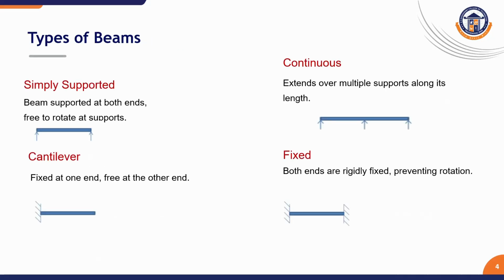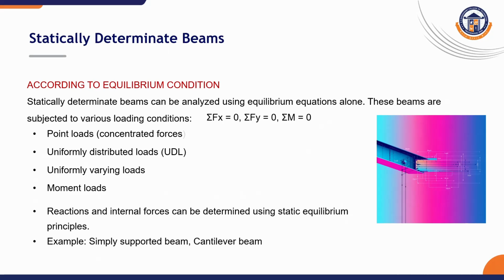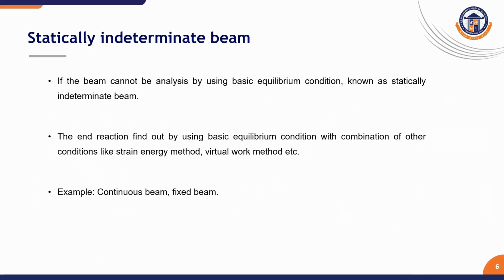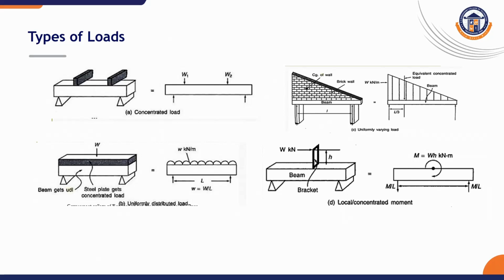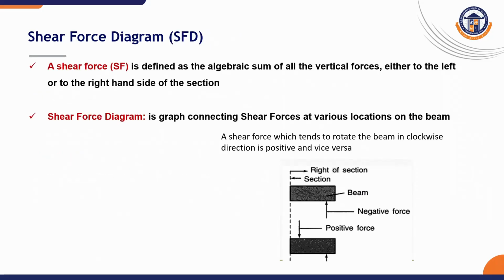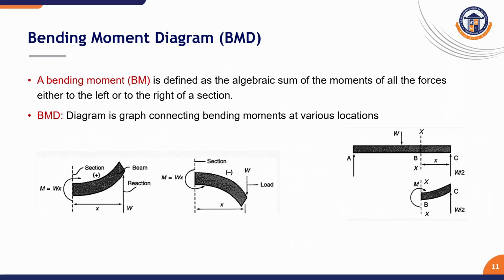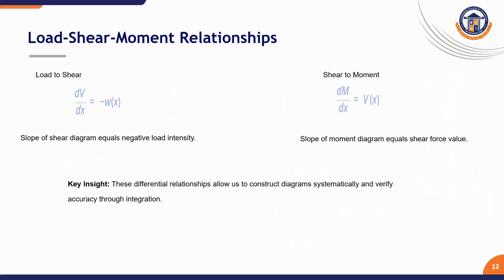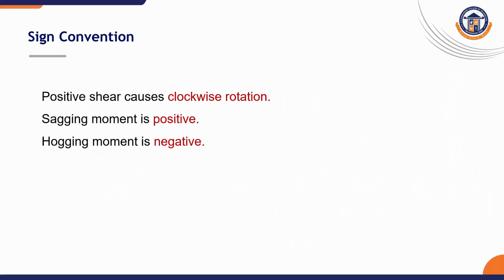Structural Beam Analysis